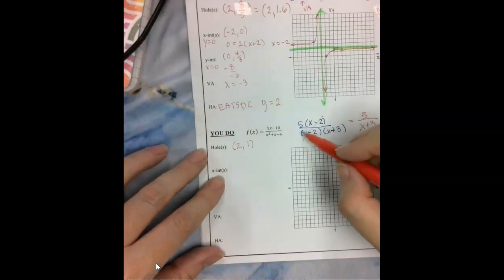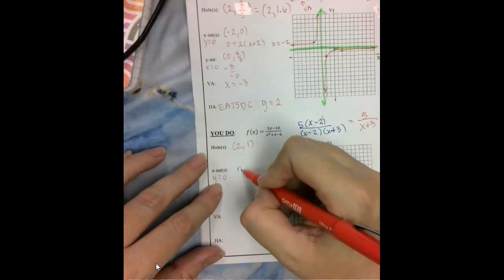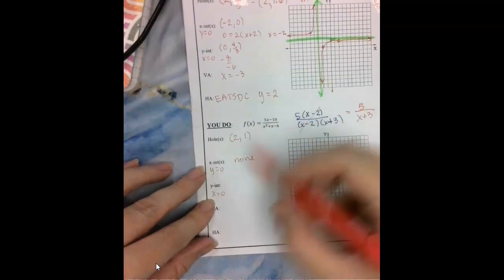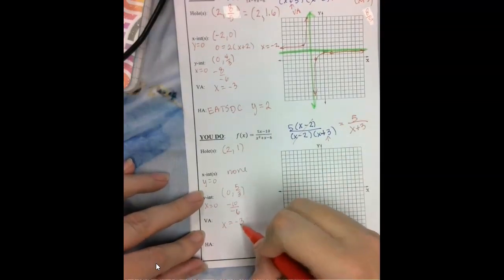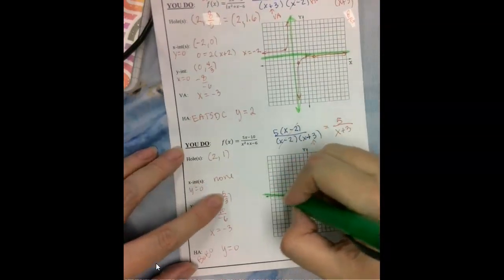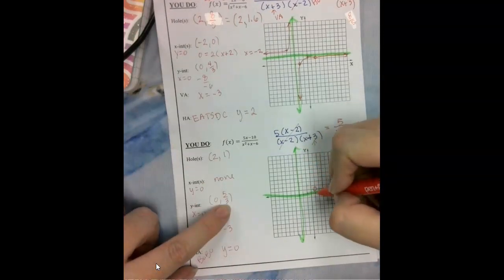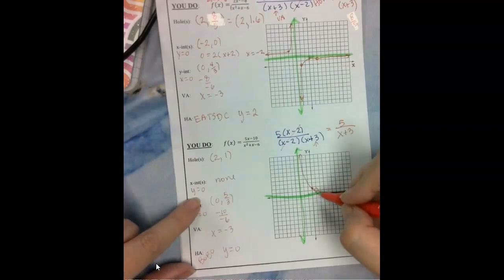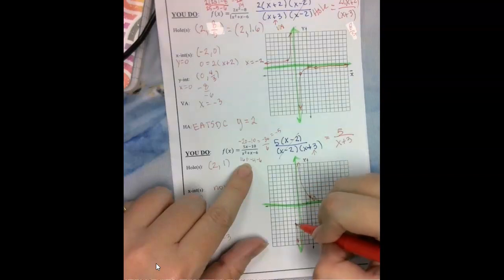Graphing Rationals Total